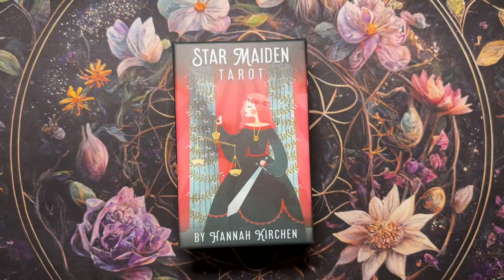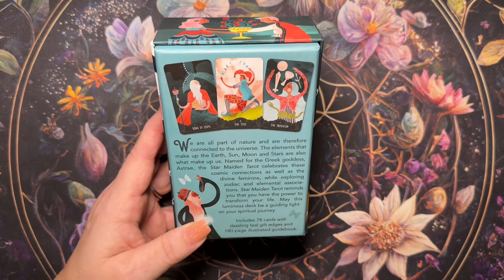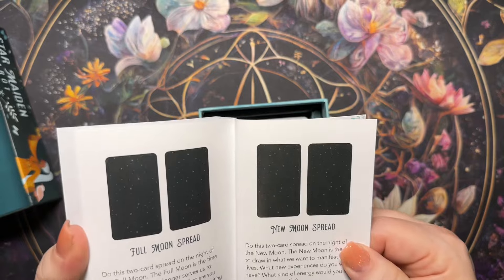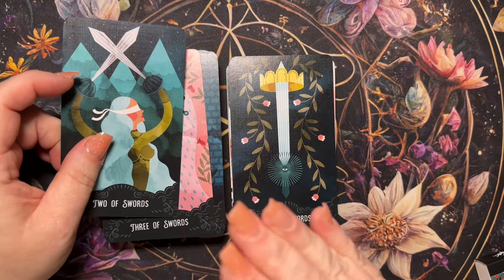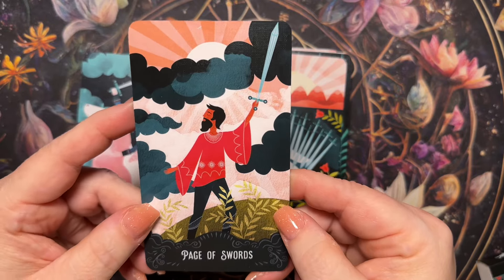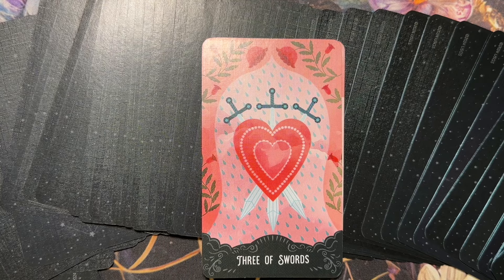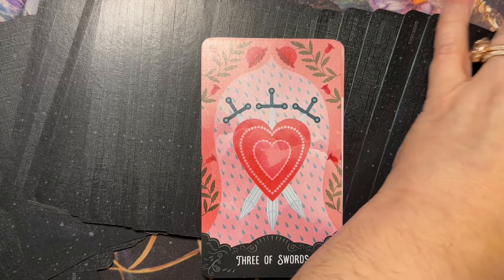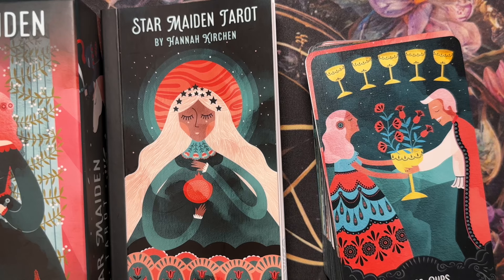The Star Maiden Tarot Walk Through & First Impressions!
The Star Maiden Tarot was sent to me by US Games Inc. for review. Although my reviews are written I always love sharing these walk throughs and first impressions to help others that are seeking more information on the deck.

The Star Maiden Tarot is absolutely gorgeous in it's color palette and it has a beautiful high quality book, box, and card stock and can be found here:
If you would like to join the Amethyst Ascension Family Group on Facebook where we discuss topics and more.
*Please be sure to answer the questions and agree to the rules to be accepted.

If you would like to purchase one of my decks.
* Love of SpreadsOracle
* Shades of Love Oracle + Expansion
* The 13 Sign Astrology Deck
* The Geomancy Figures Deck
*Divine Divination Companion Deck

AMAZON LINKS: As an amazon affiliate I do get a small commission from sales made through my Amazon Storefront or links I provide for individual items but does not come at any extra cost to the buyer.

Love Always,
Rachele